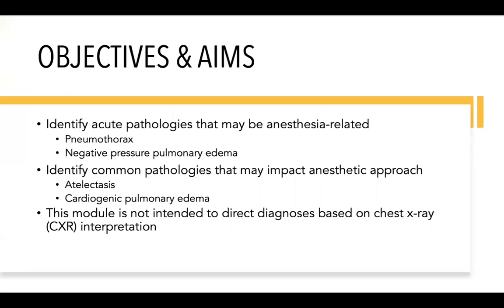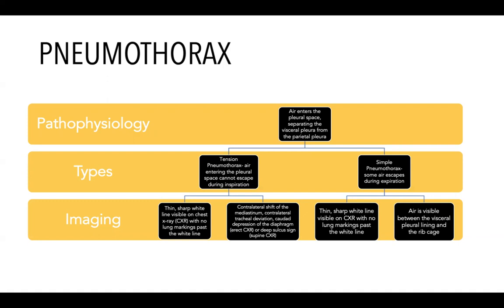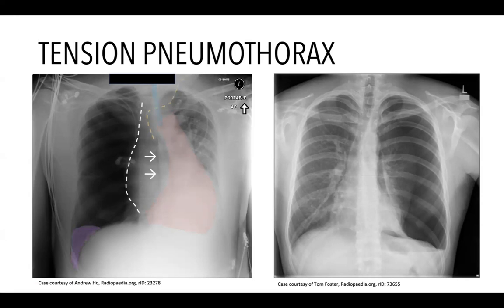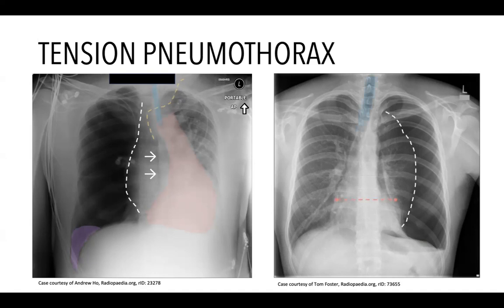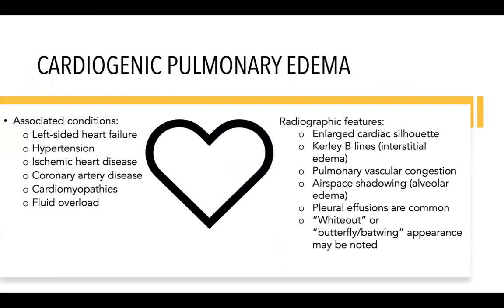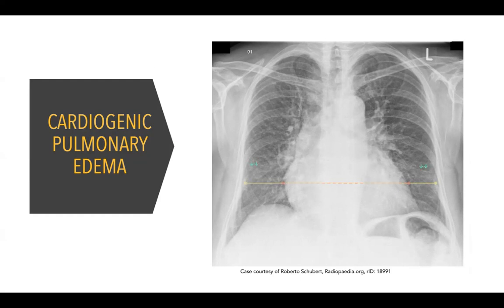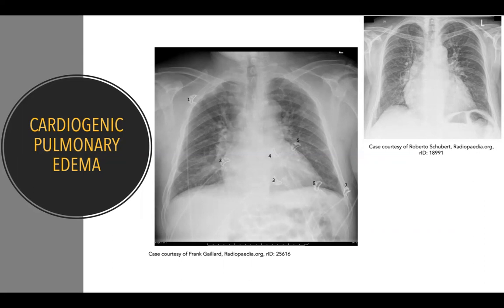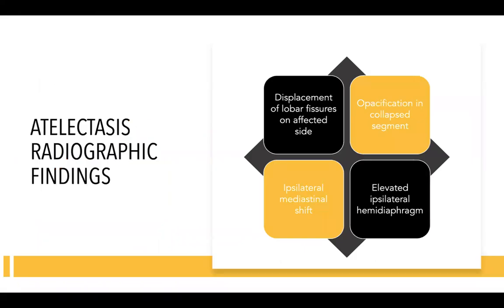Module 4 CXR interpretation: Pathologic Findings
Objectives & aims:
- Identify acute pathologies that may be anesthesia-related (pneumothorax, negative pressure pulmonary edema)
- Identify common pathologies that may impact anesthetic approach (atelectasis, cardiogenic pulmonary edema)

This module is not intended to direct diagnoses based on CXR interpretation.